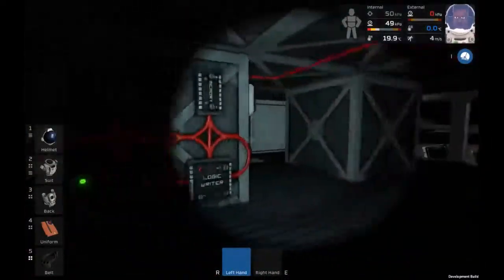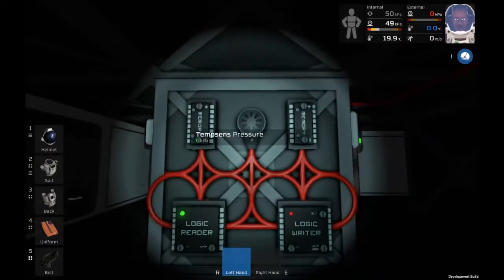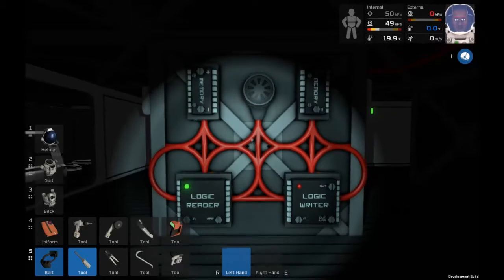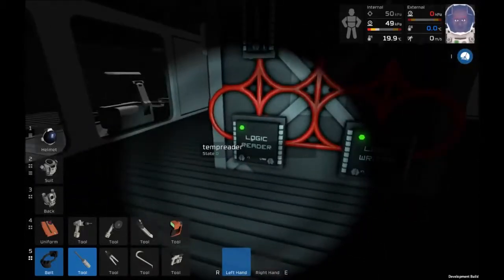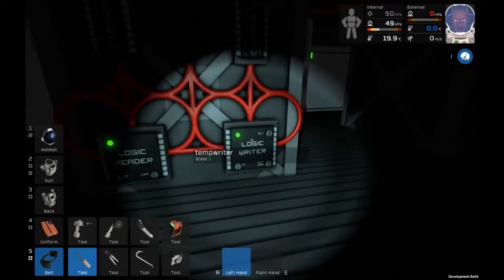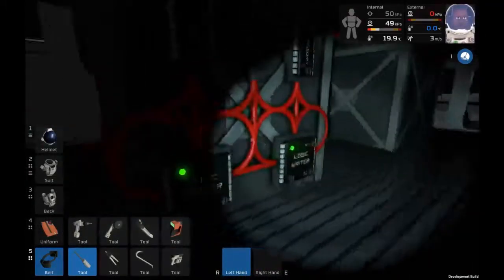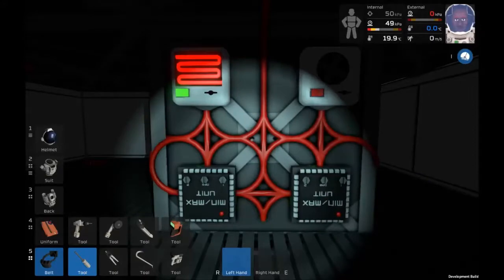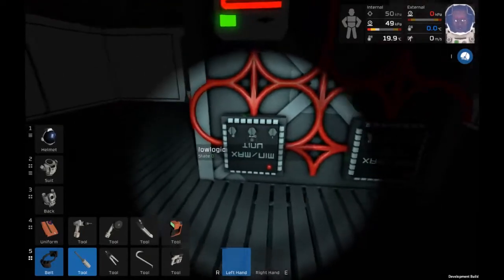Stationeers: Logic Tips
A quick tips and tricks video for dealing with stationeers logic.